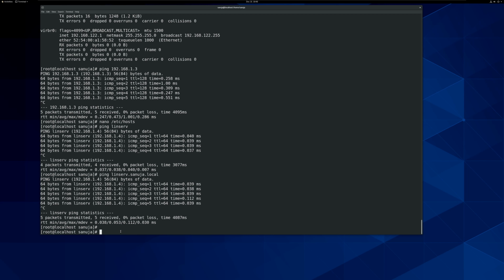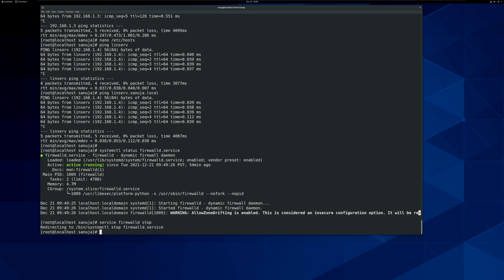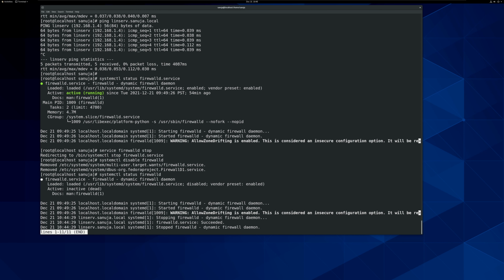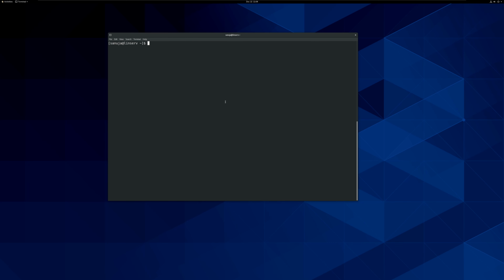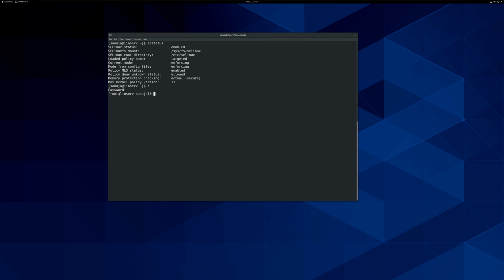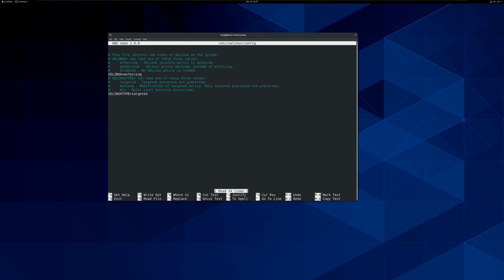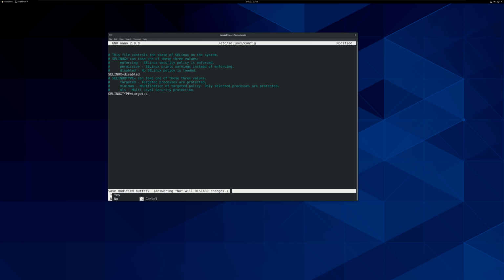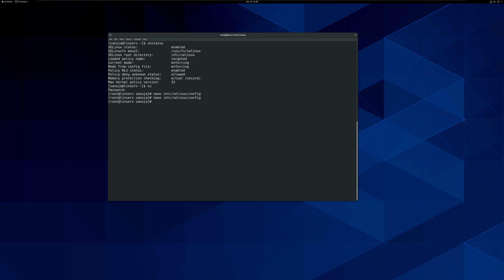How to turn off (disable) Linux firewall and SELinux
In this demonstration, we will look at how you can disable Linux security features; firewalld and SELinux. This should not be performed in production environments but can be useful in lab environments.

**Please note, disabling the security feature will open your Linux machine to vulnerabilities.***

🐧When installing packages in different Linux distros, please use the appropriate command. Here is a quick reference guide:
$ sudo apt-get install {PAKAGE_NAME_HERE} - [On Debian/Ubuntu & Mint]
$ sudo dnf install {PAKAGE_NAME_HERE} - [On CentOS/RHEL/Fedora and Rocky Linux/AlmaLinux]
$ pacman -S {PAKAGE_NAME_HERE} - [On Arch Linux]
$ emerge sys-apps/{PAKAGE_NAME_HERE} - [On Gentoo]
$ sudo dnf install {PAKAGE_NAME_HERE} - [On Fedora]
$ sudo zypper install {PAKAGE_NAME_HERE} - [On openSUSE]

Co-producer:
Manuja Senanayake